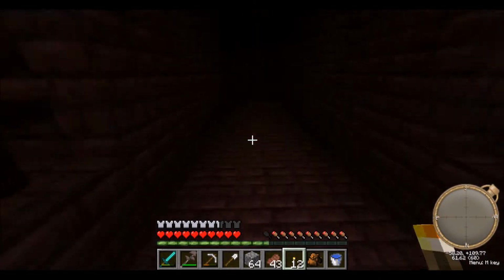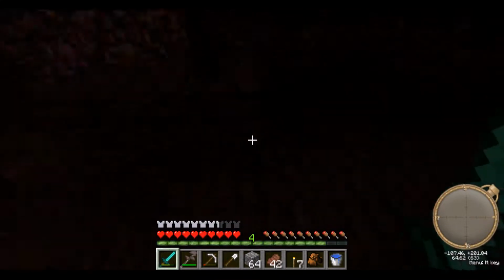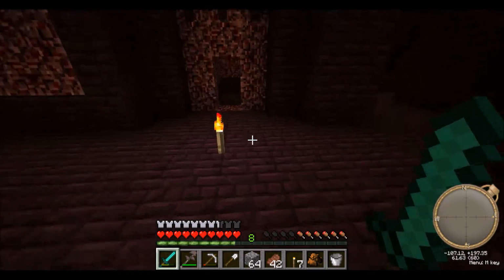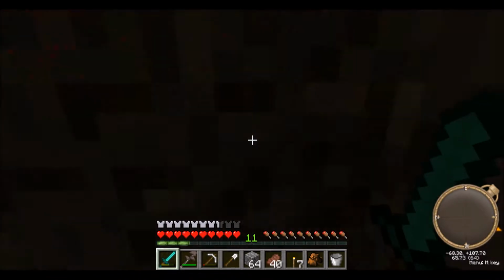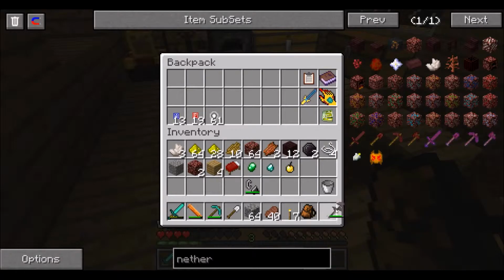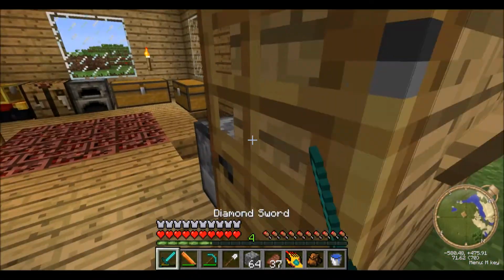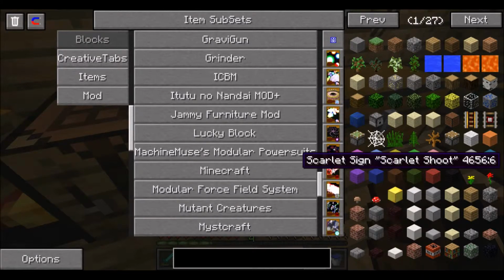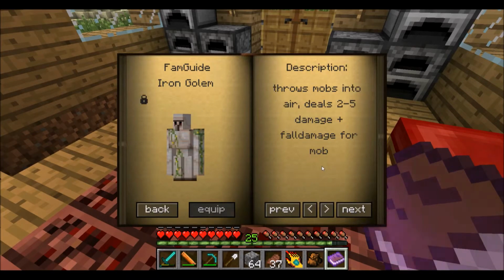MMM Episode 9 Nether Fortress and Nuclear Cannon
I explore a nether fortress and gather the resources to create the nuclear control rod!